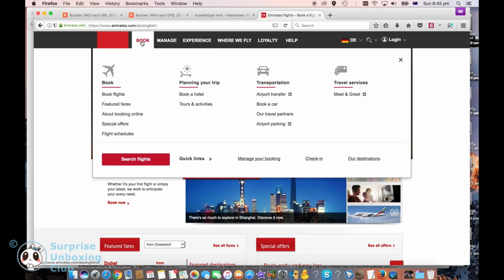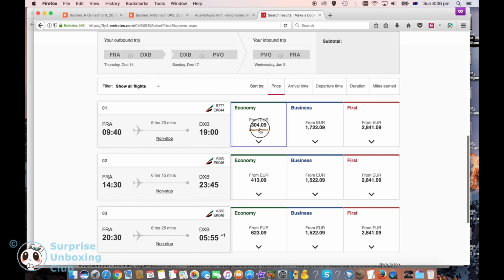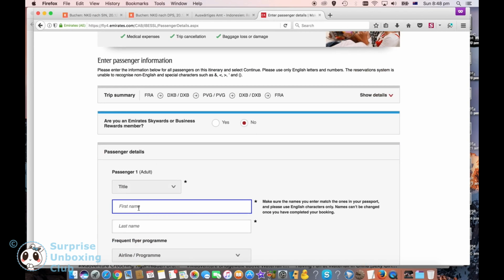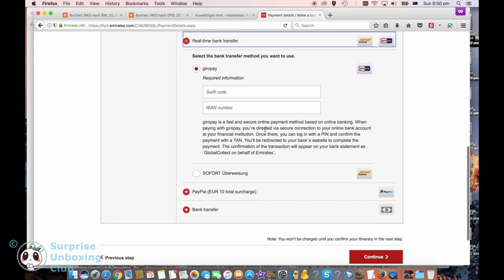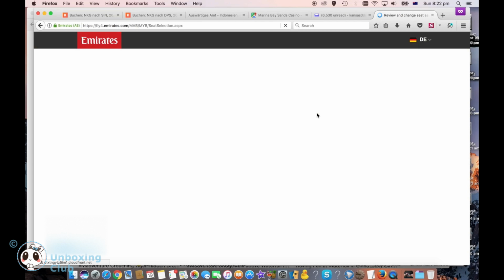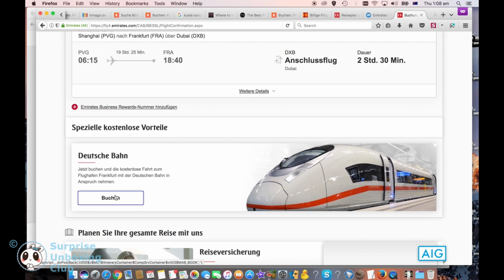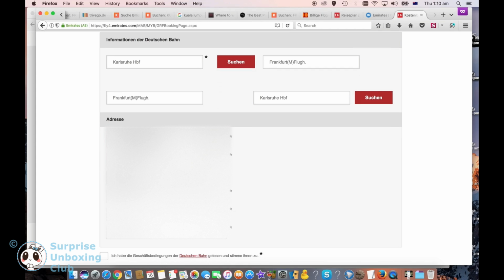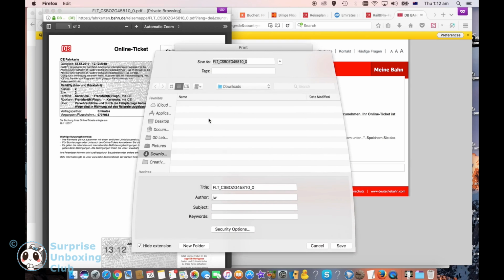How to book Emirates Multi stop flights + get FREE train Rail&Fly tickets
Walkthrough on how to book flight tickets on Emirates website with free connecting flight when available including free Rail&Fly train tickets.
In this video we are booking flights from Frankfurt Germany to Shanghai China. There is a stop over in Dubai. You can extend your stay in Dubai for free.
The connecting flight to Shanghai is included in our case. After booking process you can get free train tickets with DB Deutsche Bahn for free too.

Rendered with Samsung Galaxy S8 Smartphone